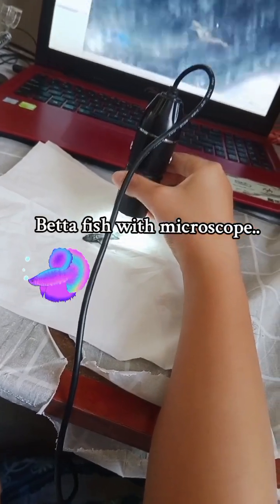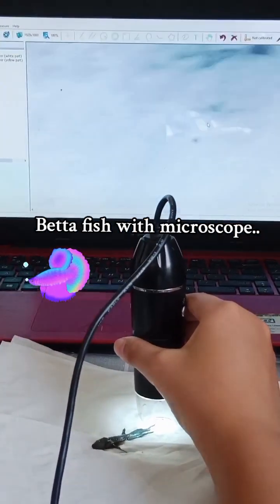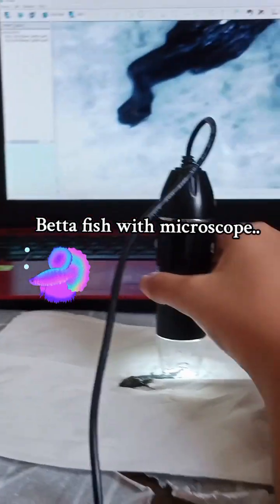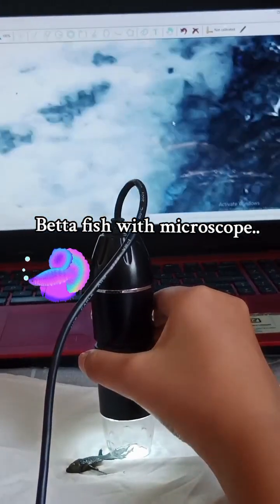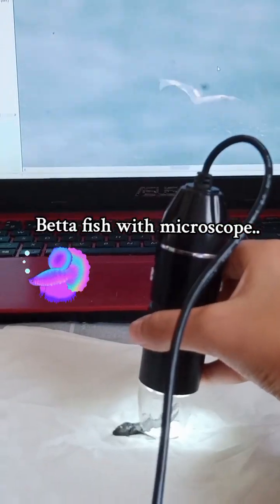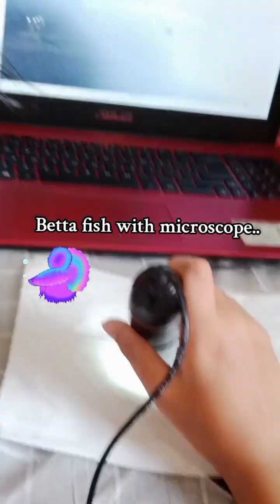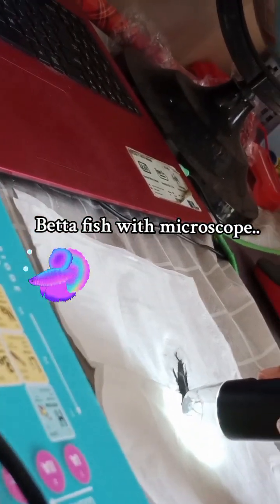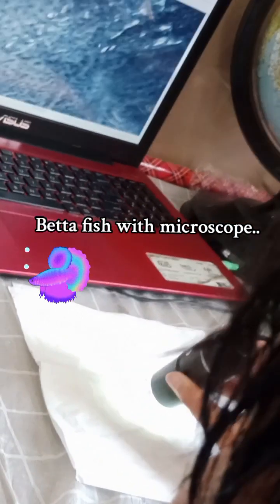learning belajar ikancupang bettafish microscope